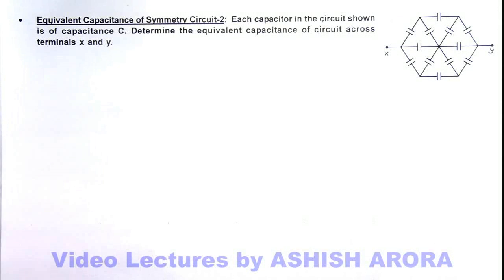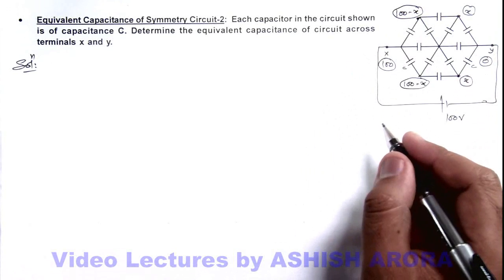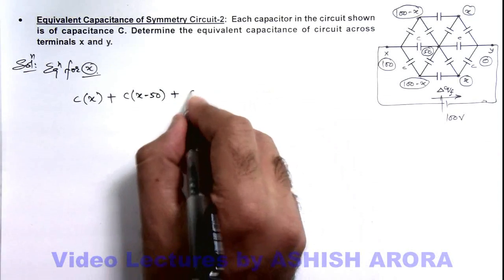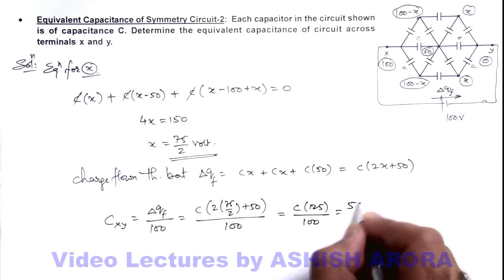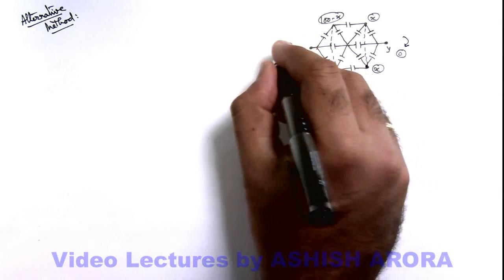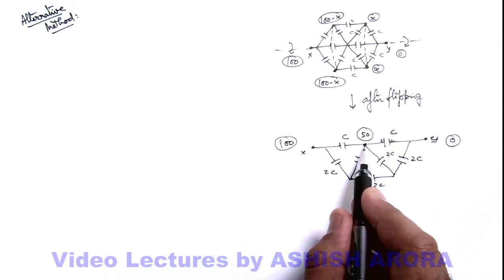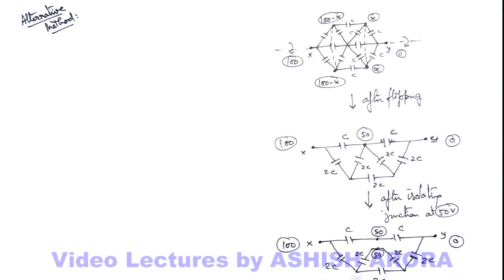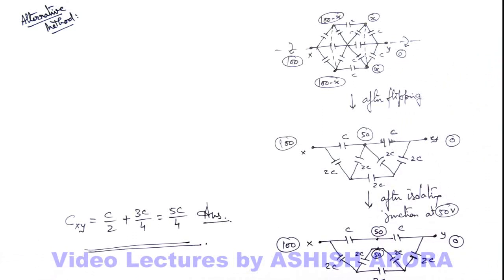21. Advance Illustration | Capacitance | Equivalent Capacitance of Symmetry Circuit-2 | Ashish Arora